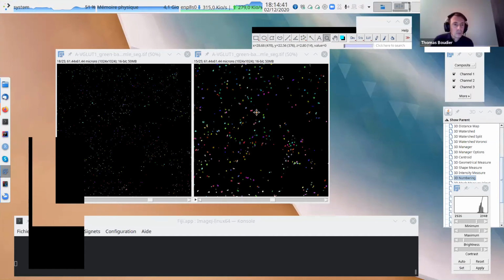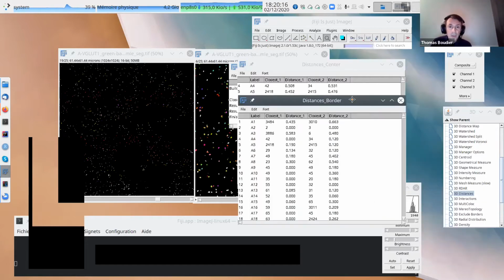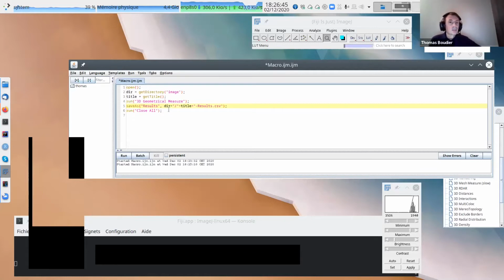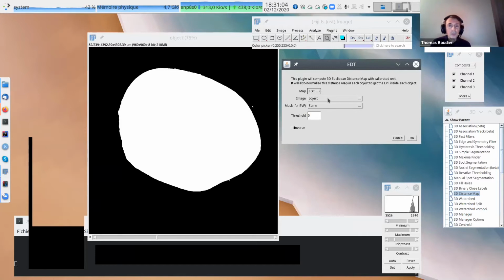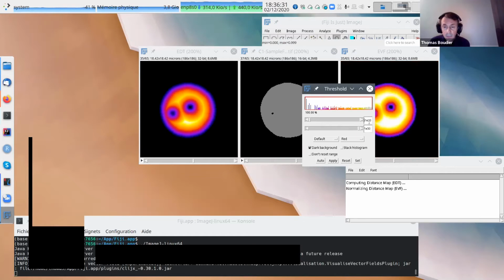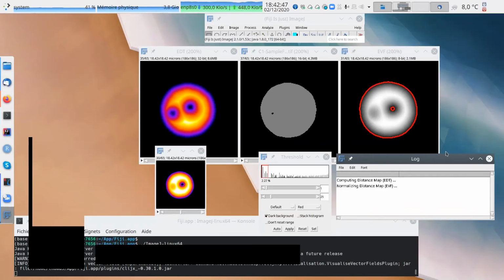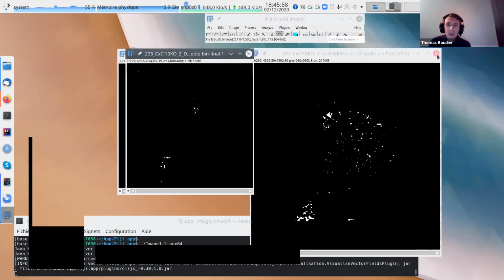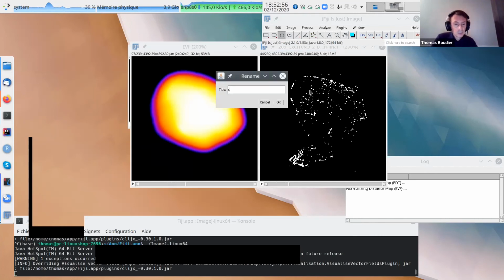I2K 2020 tutorial: 3D Analysis with the 3D ImageJ Suite (session 2, part 3)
Thomas Boudier, Nicolas Heck, Jean-François Gilles

3D Analysis with the 3D ImageJ Suite